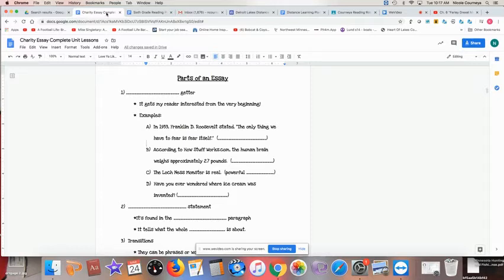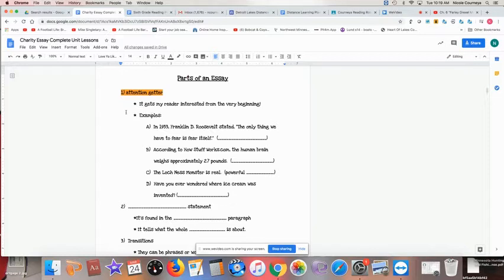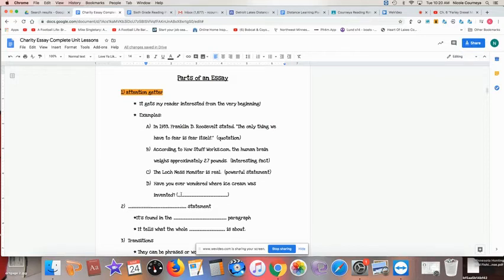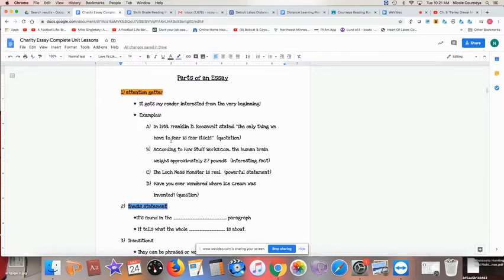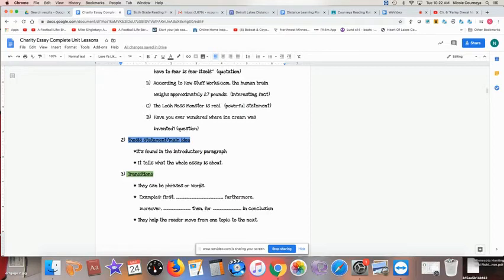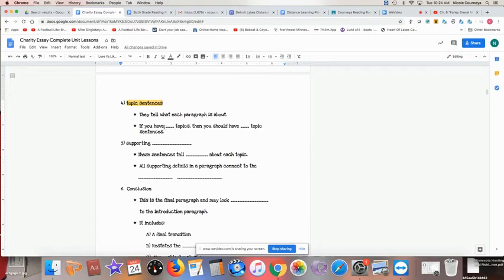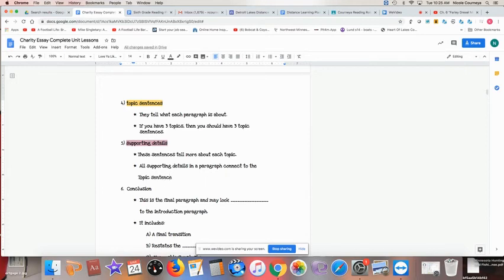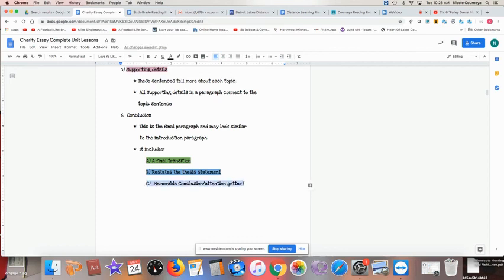Parts of an Essay Notes